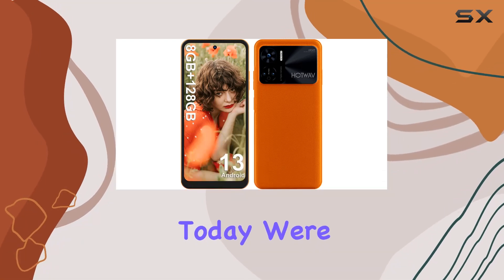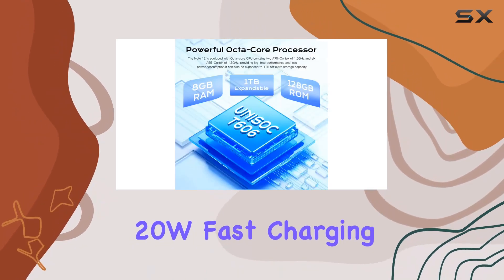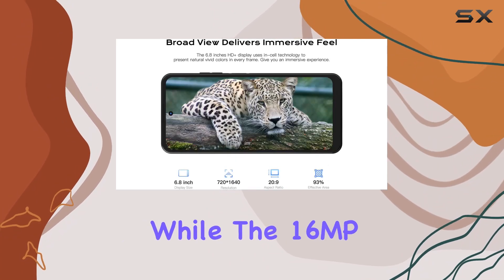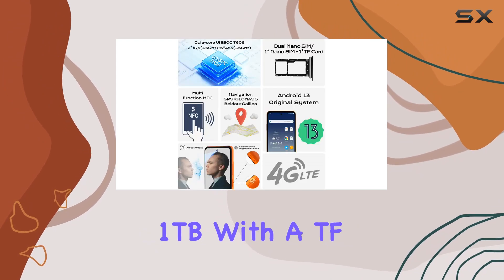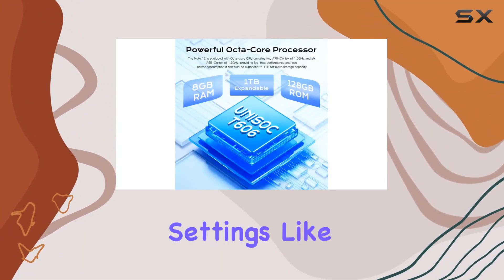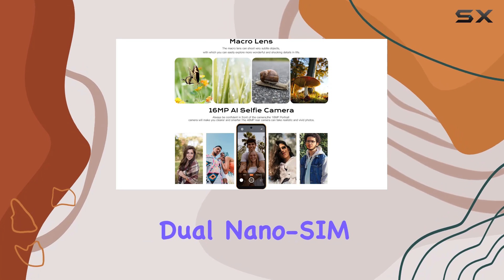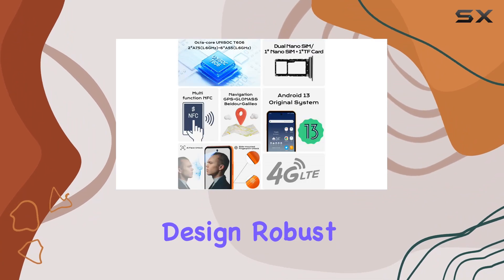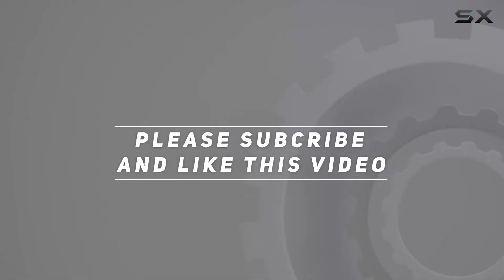Unleashing the Power: HOTWAV Note 12 Smartphone Review!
0:00 Intro
0:06 Review

Things that we mentioned in this video:
HOTWAV Note 12 Smartphone : B0BZVKZBRJ